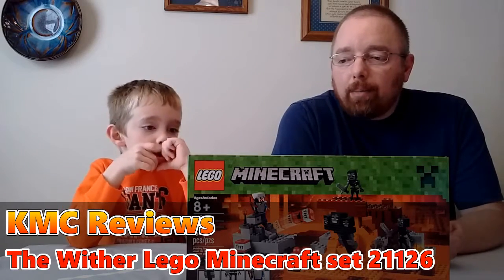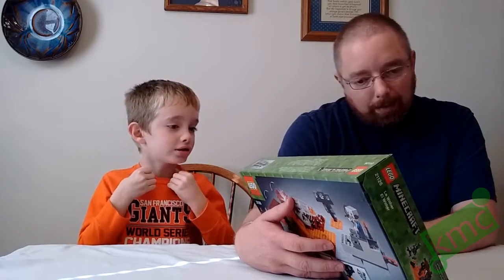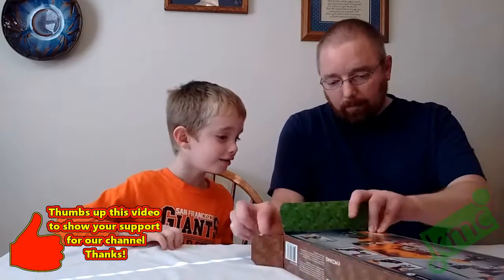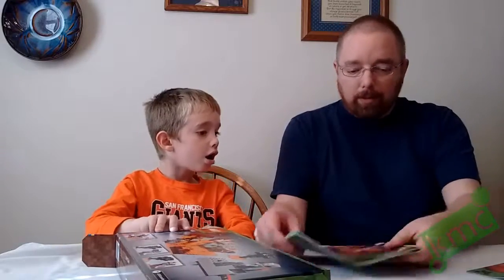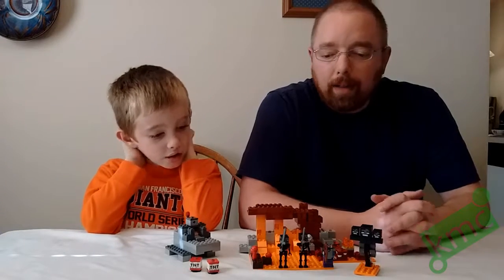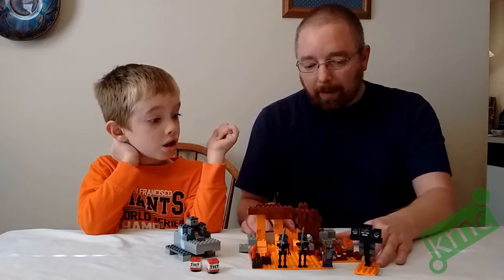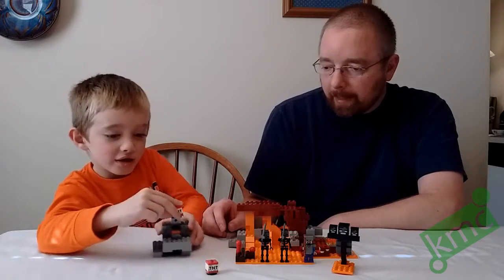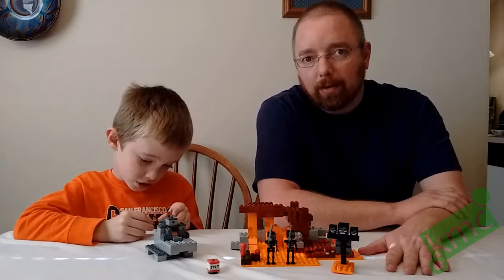THE WITHER - LEGO MINECRAFT set 21126 Unboxing, Build, Time-Lapse & Review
In this episode we unbox, build & review the LEGO Minecraft The Wither set 21126.

Purchase this set from Amazon

Product Description:
You've discovered a fortress defended by the fearsome, 3-headed wither and 2 wither skeletons, deep within the Nether. The forbidding structure holds vital supplies, such as nether wart and mushrooms. Use your Minecraft know-how to build a TNT cannon. Then don your iron armor and helmet, grab your bow and launch a surprise attack! Fire the powerful cannon and bring the fortress walls crashing down! Then muster all your strength, reload and fight to survive!.